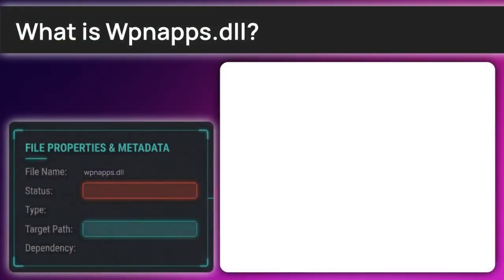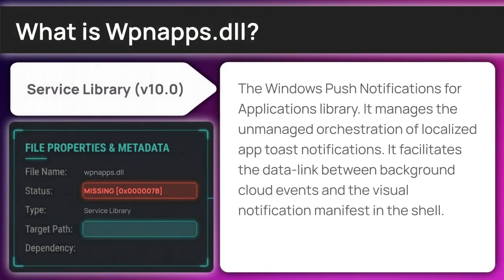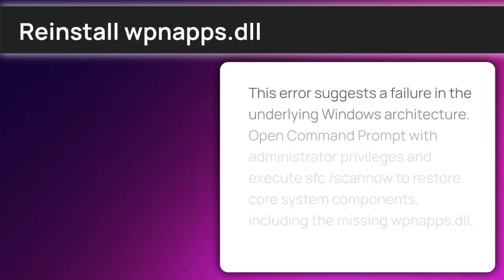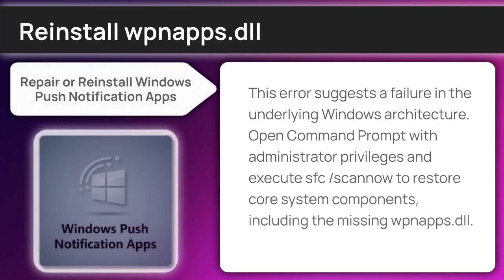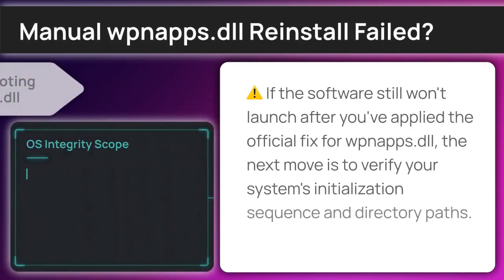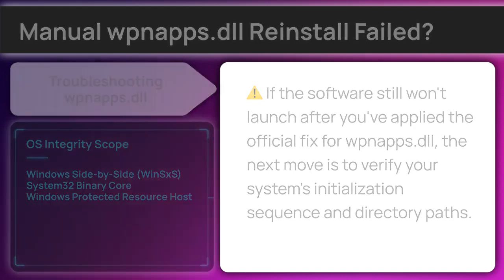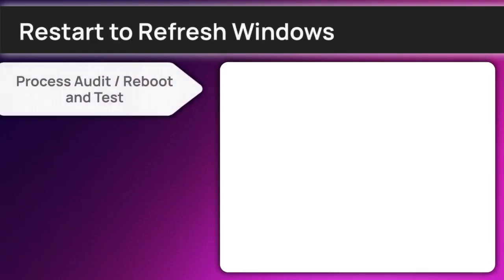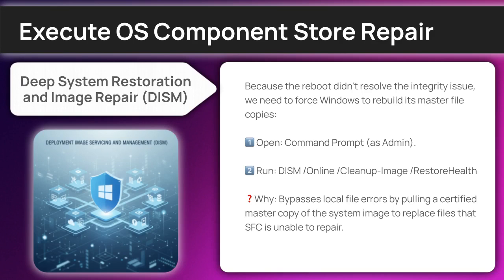Fix wpnapps.dll Notification!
Wpnapps.dll: Easy Way to Solve Missing or Corrupt DLL Errors in Windows Push Notification Apps. 🛠️⚙️ Further details on an optional system maintenance option can be found

Not sure what role Wpnapps.dll plays in this error? Understanding how this DLL supports Windows Push Notification Apps makes it easier to identify the root cause.

What is Wpnapps.dll? The Windows Push Notifications for Applications library. It manages the unmanaged orchestration of localized app toast notifications. It facilitates the data-link between background cloud events and the visual notification manifest in the shell.

As part of the Windows Push Notification Apps architecture, Wpnapps.dll operates as a System Service Library DLL using the Service Library. This tutorial covers practical troubleshooting steps that may help clear the error.

▶ Action Plan:

- Review the wpnapps.dll documentation
- Reviewing wpnapps.dll requirements and compatibility

Timestamps:

 - wpnapps.dll Error Fix (Missing / Not Found)
 - What Is wpnapps.dll and Why It Causes Errors
 - How to Manually Reinstall wpnapps.dll File
 - Reboot Your PC to Complete Installation
 - Repair Coding Framework to Fix vsdata.dll Error
 - Avoid Malware When Fixing wpnapps.dll Error